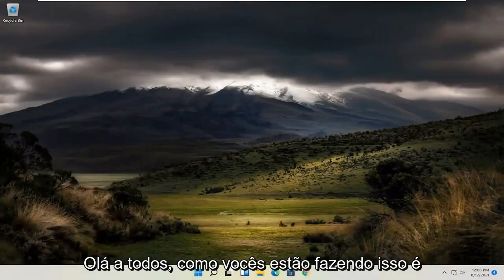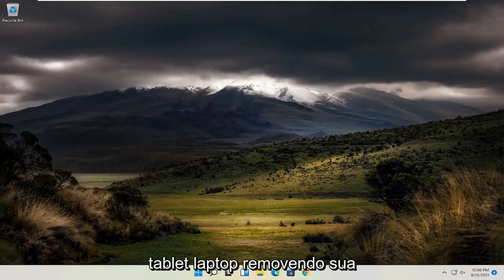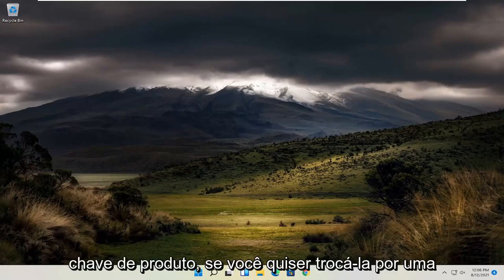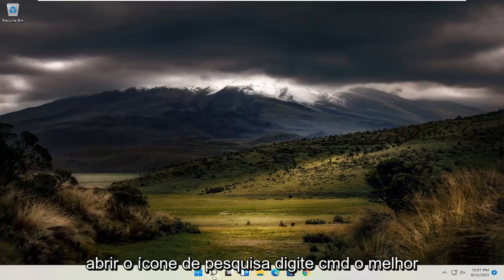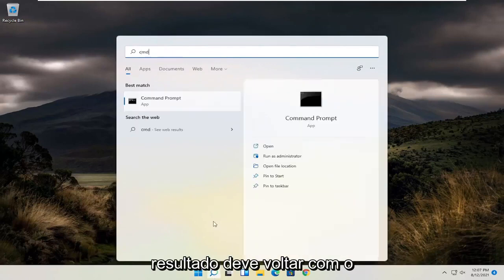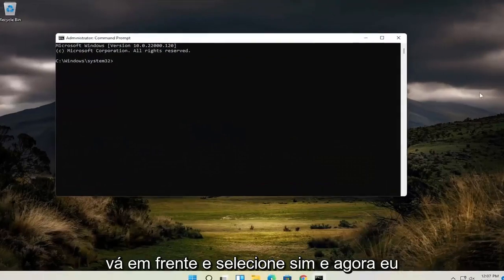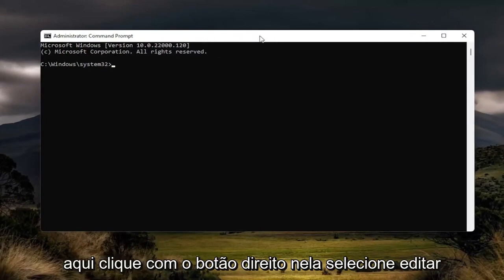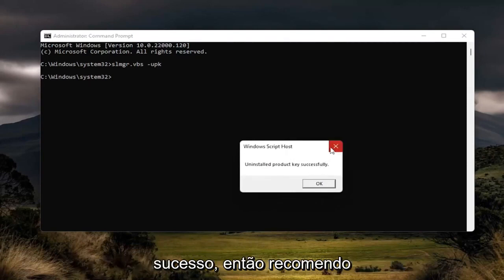TUTORIAL | Como REMOVER a Chave de Licença do Windows 11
Como desativar o Windows removendo a chave do produto - Windows 11

A ativação é um mecanismo de proteção implementado no Windows 11 e em versões anteriores contra a pirataria. Ele apareceu pela primeira vez no Windows XP e existe com diferentes alterações e melhorias no Windows Vista, Windows 7, Windows 8 e Windows 11. Quando a ativação é bem-sucedida, geralmente indica que sua cópia do Windows é original. Pode haver momentos em que você precise desativar sua cópia do Windows 11 para transferir sua licença para outro PC. Veja como você pode desativar sua cópia do Windows 11.

Problemas abordados neste tutorial:
desativar chave de produto do Windows 11
desativar atualização do windows 11
desativar windows 11
desativar a ativação do Windows
botão de desativar janelas
desativar windows cmd
desativar licença digital do windows
como desativar o Windows 11
desativar tecla do windows
como desativar a chave de licença do Windows
desativar licença do Windows